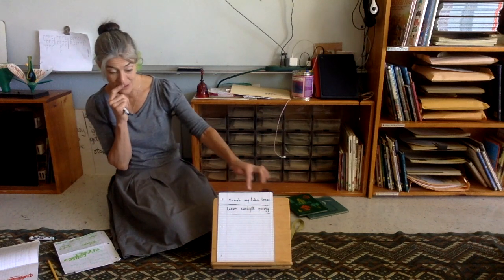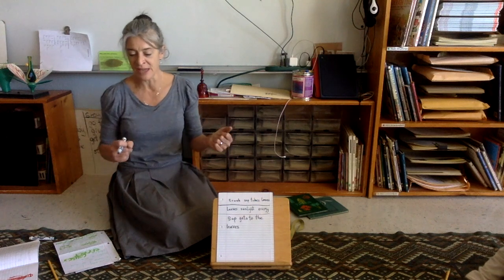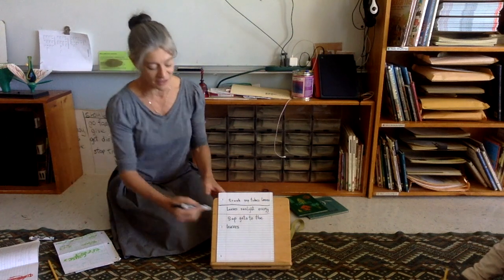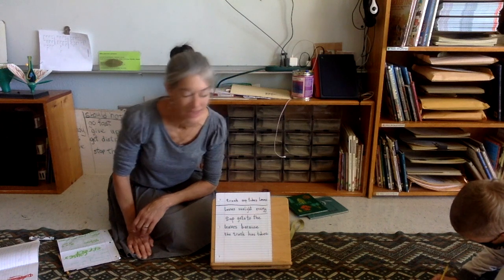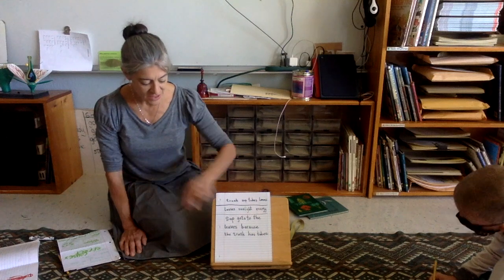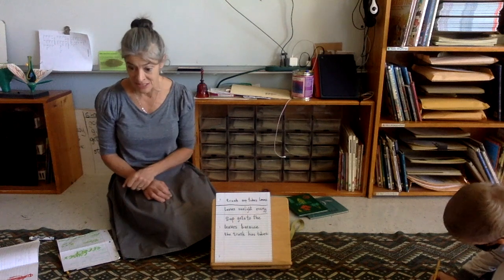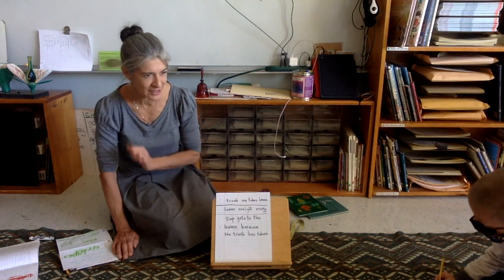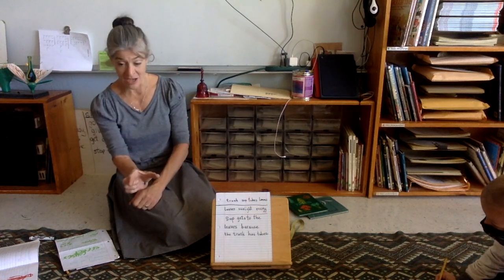Oct. Week 1: Writing: 2nd grd.: Lesson: Summarizing w/ Cause & Effect